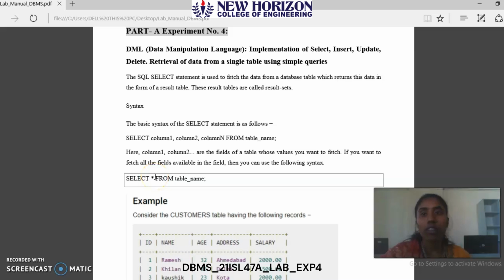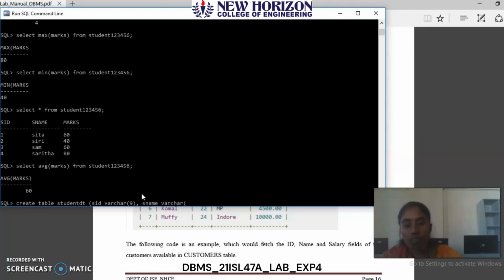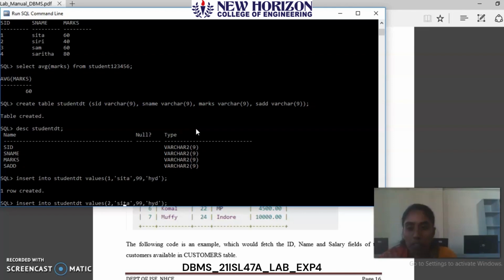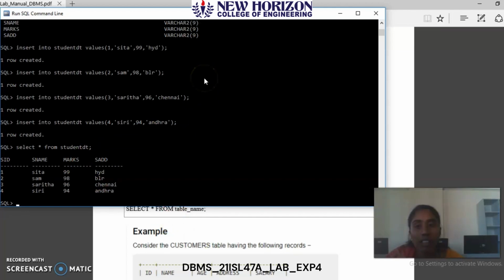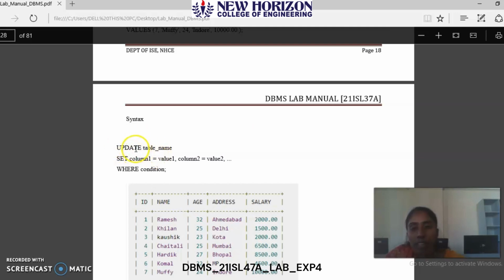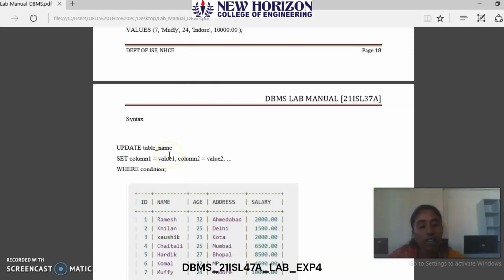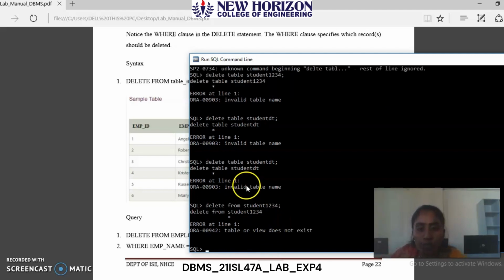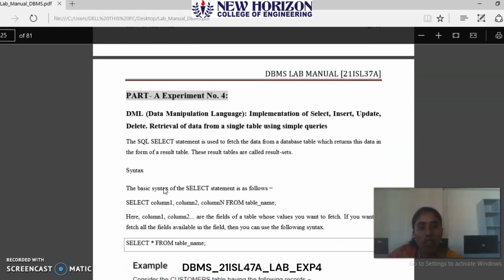DBMS 21ISL47A LAB EXP4